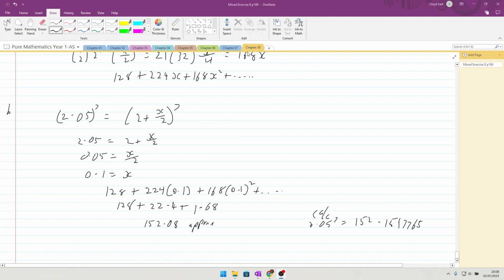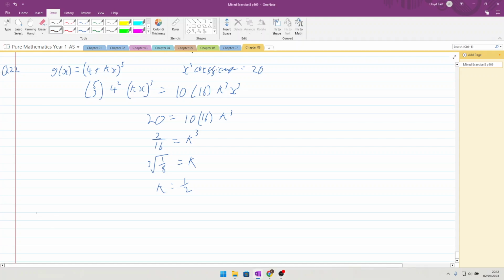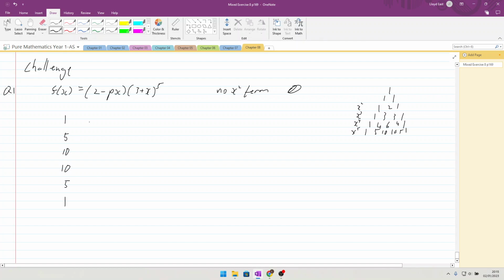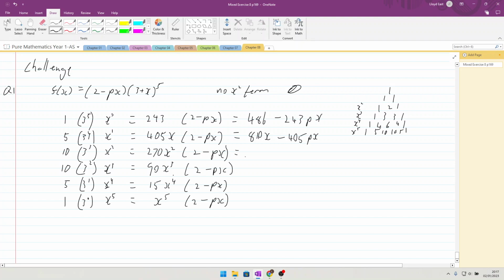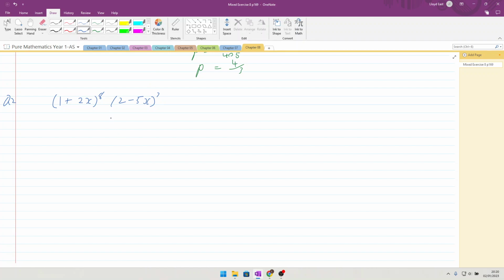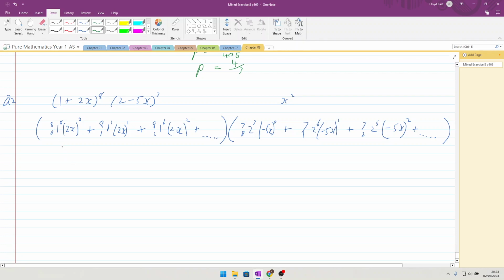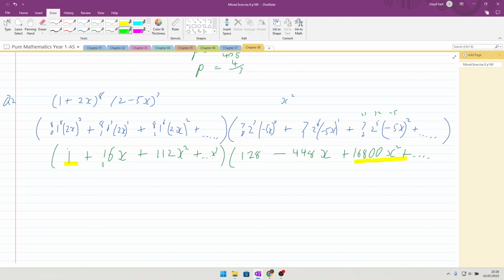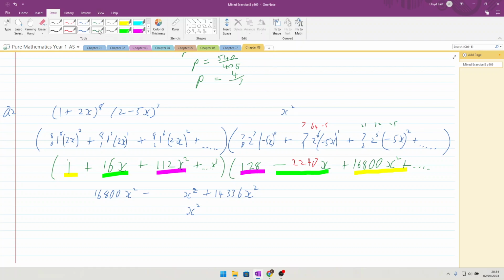Edexcel Pure Mathematics Y1 - AS Chapter 8 Binomial Expansion Mixed exercise Q21 & Challenge Q1 & Q2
worked through examples of Edexcel Pure Mathematics Y1 - AS Chapter 8 Binomial Expansion Mixed exercise Q21 And Challenge Q1 & Q2 If you need tuition then get in touch.